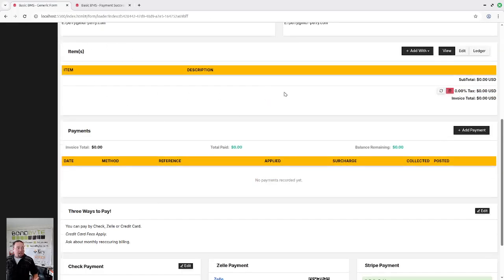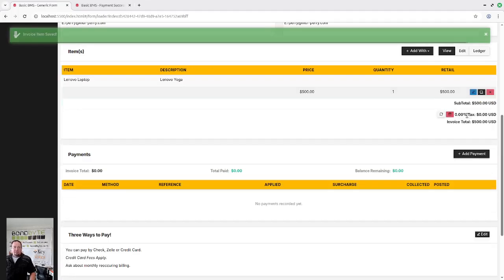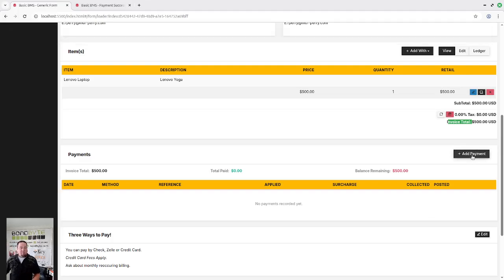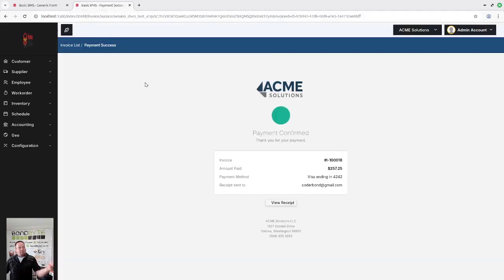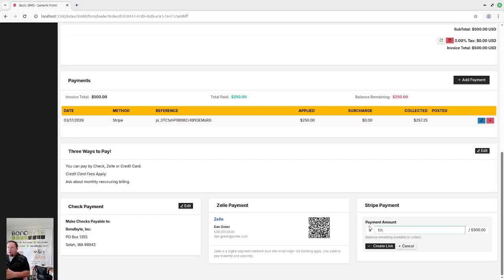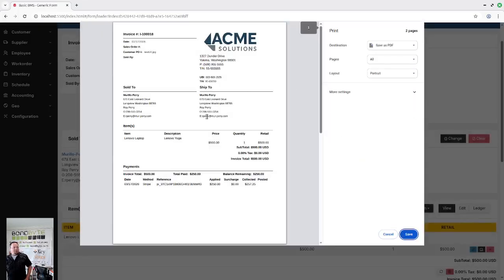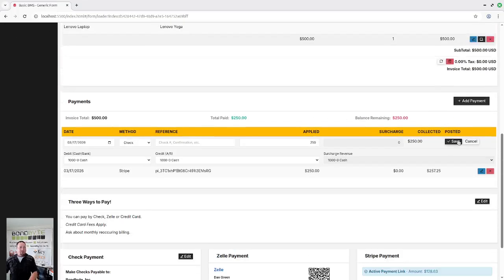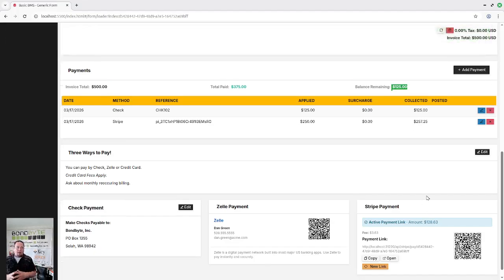Progress Billing in BasicBMS — Zelle, Stripe Credit Card, and AR Payments Are Live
Your customers can now pay invoices online — by credit card, Zelle, or applied to an AR account. This week we shipped three payment modules in BasicBMS that work together to enable progress billing: partial payments across a project lifecycle, tracked to the penny.

In this video I'll walk through:
    • The new AR Payments module — how payment nouns work with progress billing
    • Stripe Checkout integration — payment links, QR codes, webhooks, and fee disclosure
    • Zelle module — QR code, phone, and email display on invoices
    • How all three work together for multi-method payment workflows